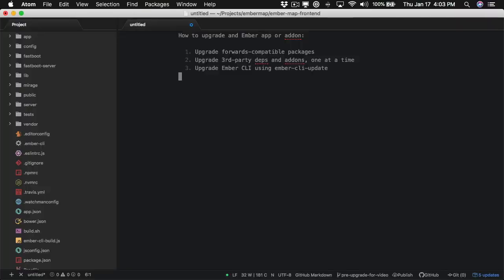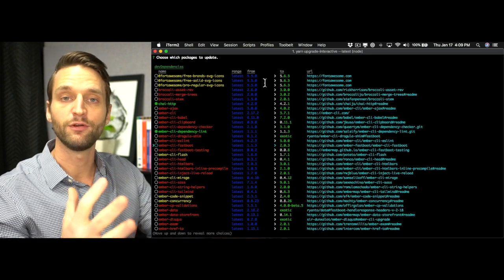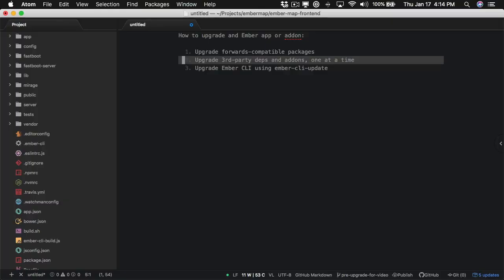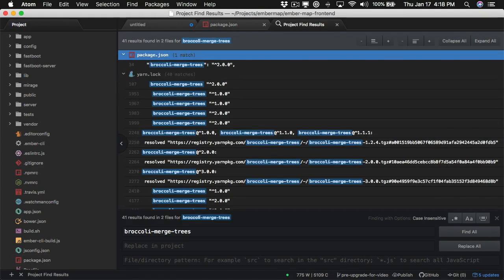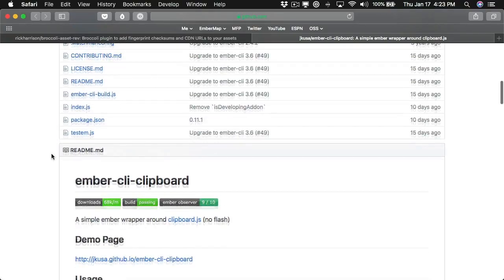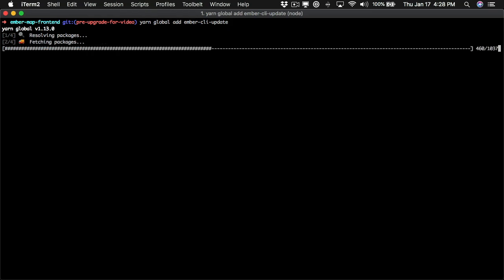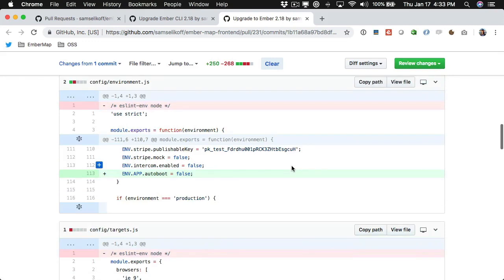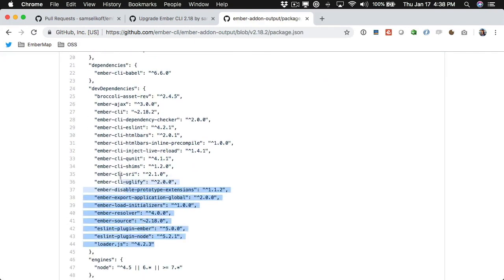How to upgrade an Ember App or Addon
Follow this foolproof, step-by-step process and never feel overwhelmed by an upgrade again.